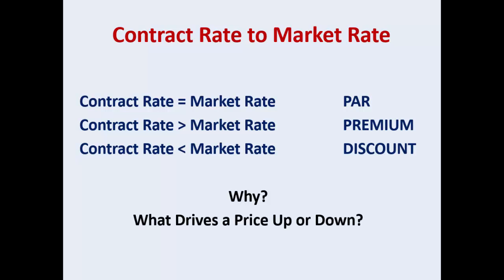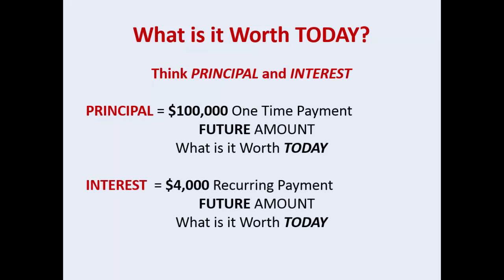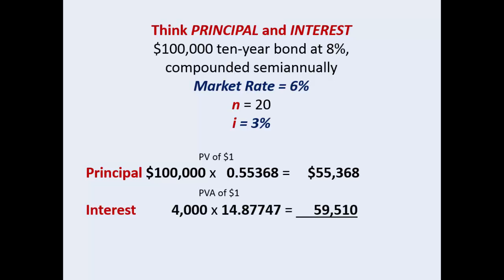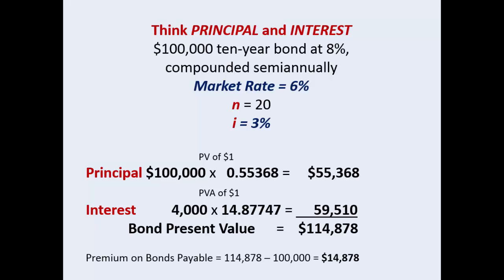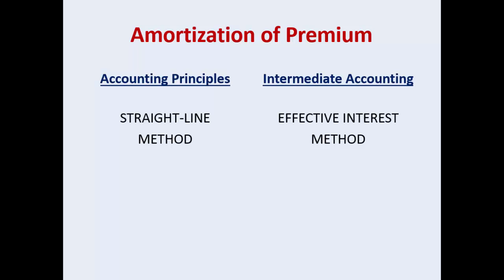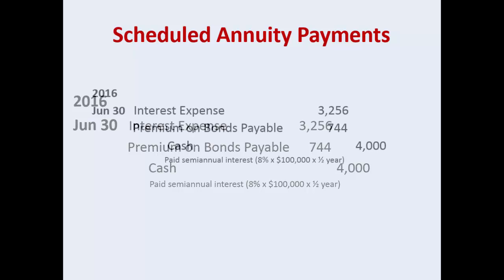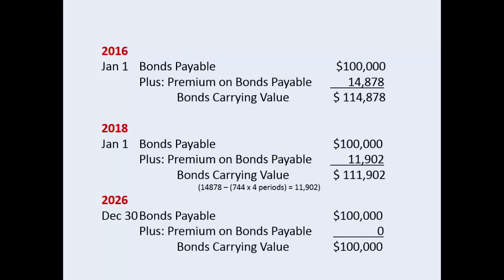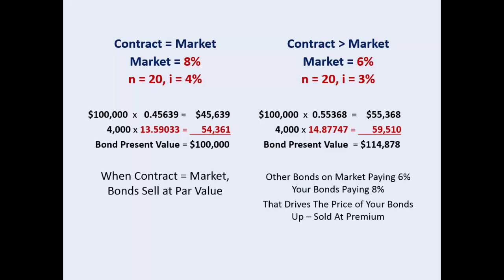Bond Premium - Straight-Line